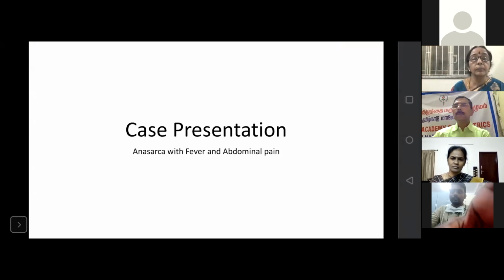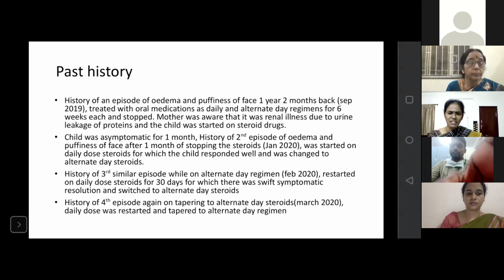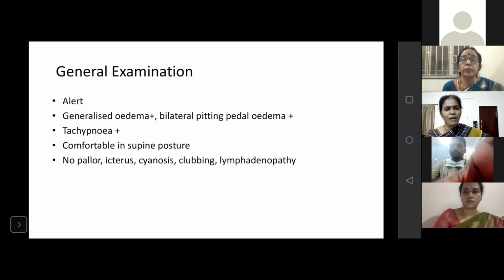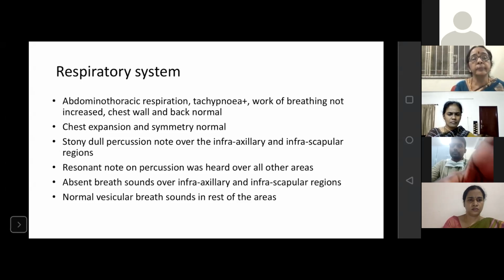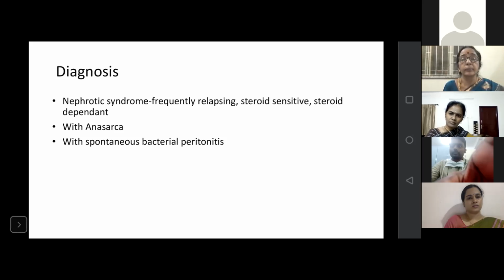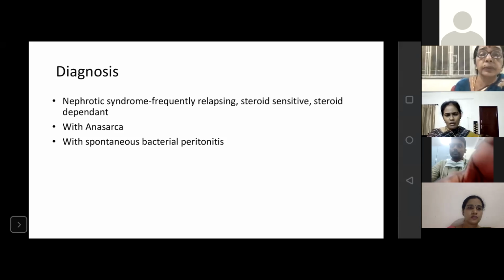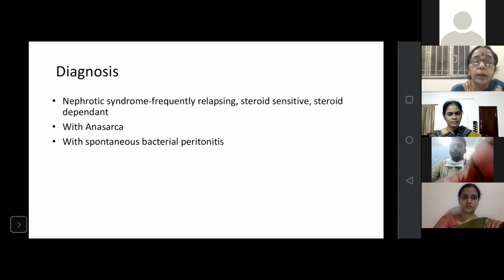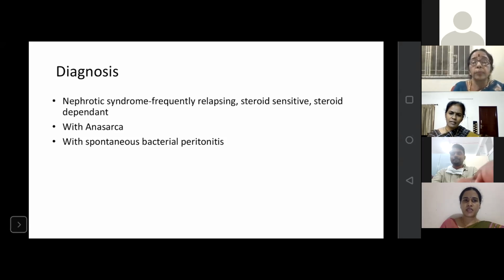Postgraduate Clinics No.14 - Anasarca with Fever and Abdominal Pain